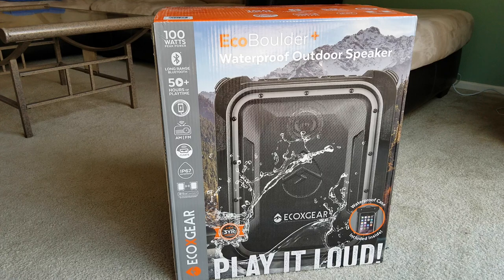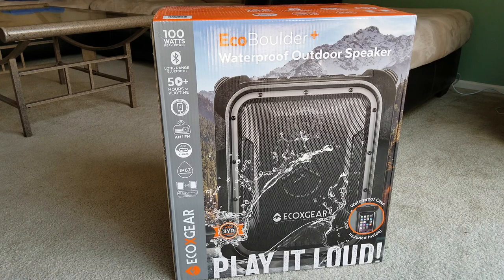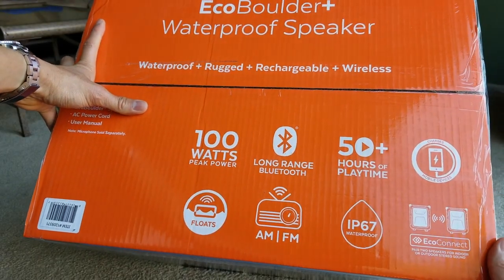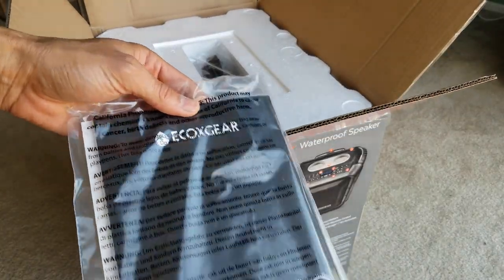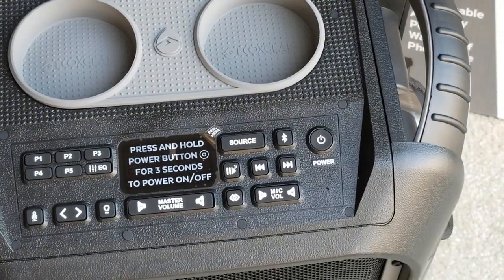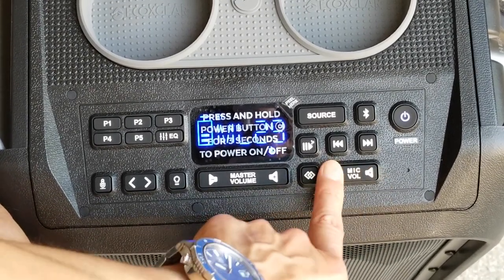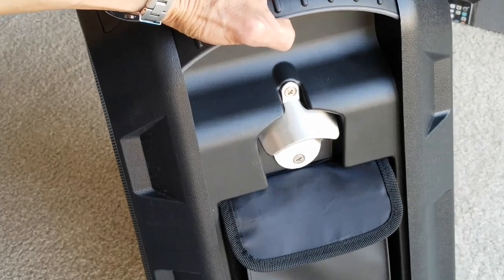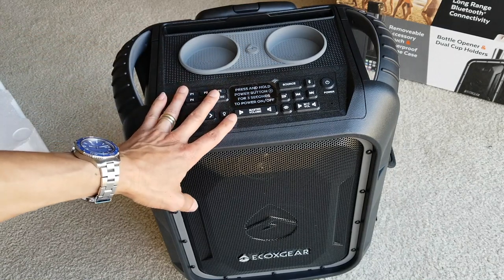Unboxing Latest ECOXGEAR ECOBOULDER PLUS+ 100W Bluetooth Wireless Speaker! 4 24 18